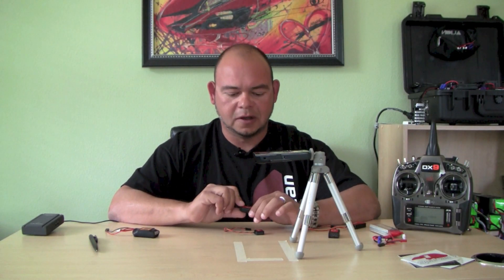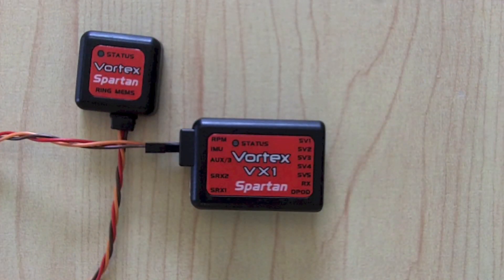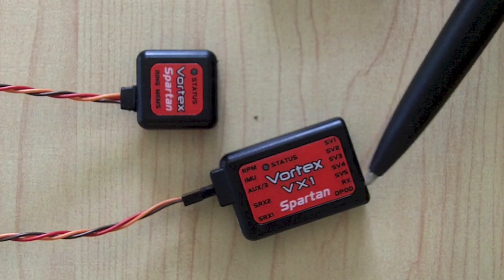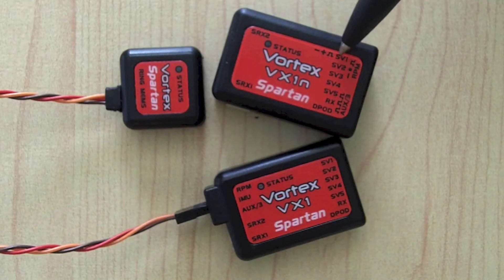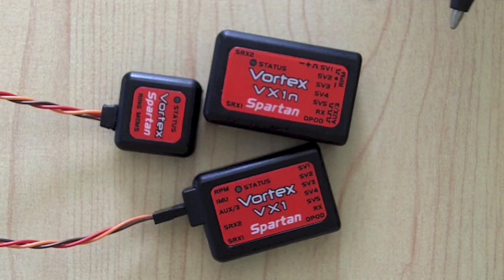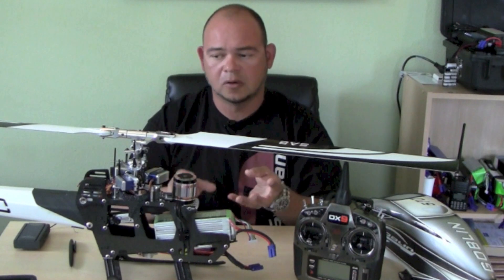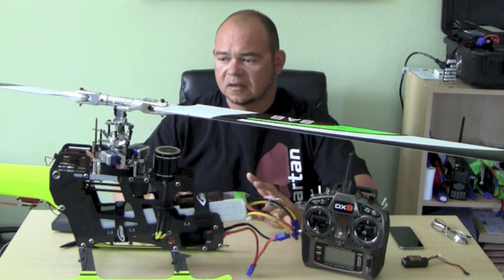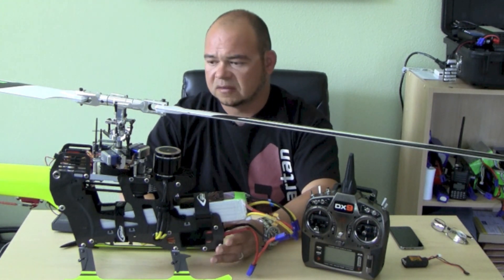Spartan Vortex Setup Part 3 of 6 - Connections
Bert Kammerer shows you how to setup the Vortex flybarless system from Spartan RC. In this section he shows you how to connect and install the VX1 and VX1n units.